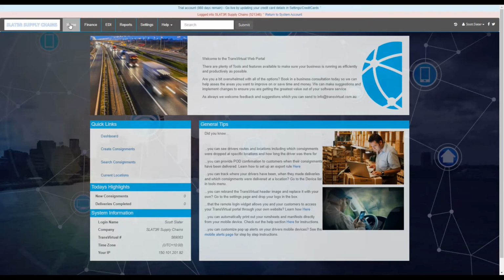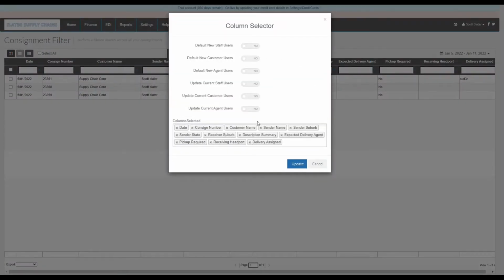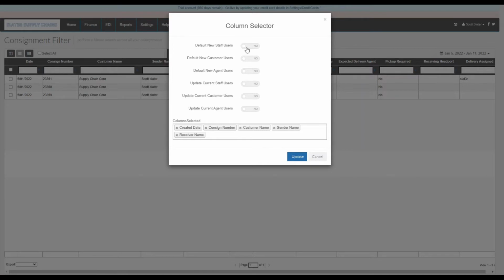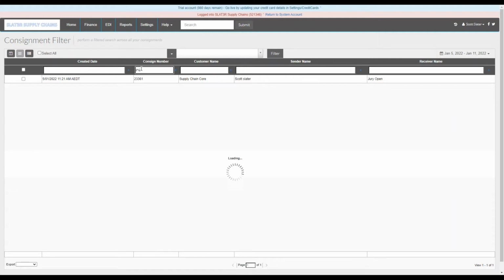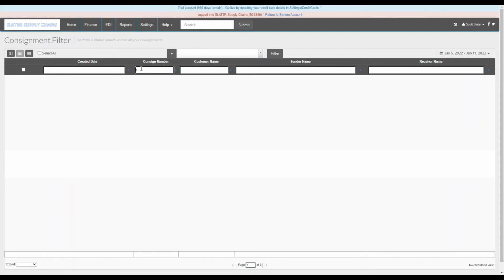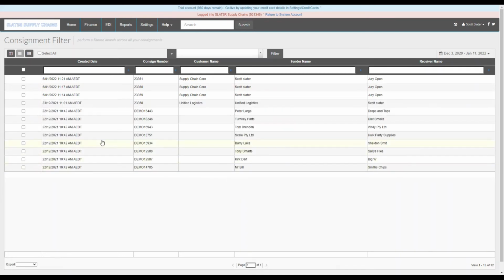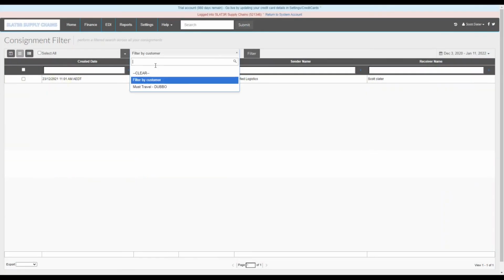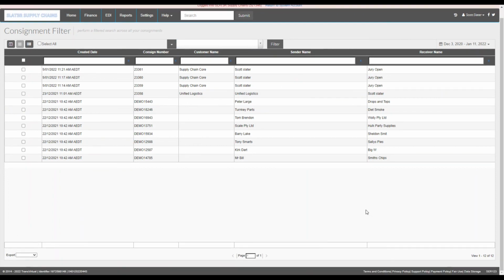Consignment Search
Consignment Search Features